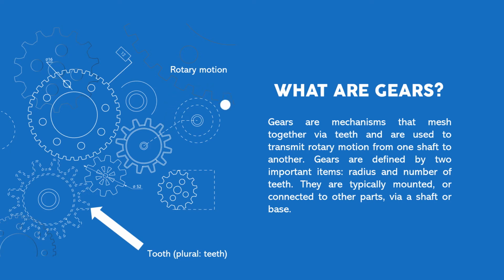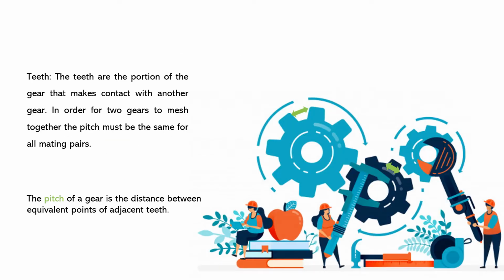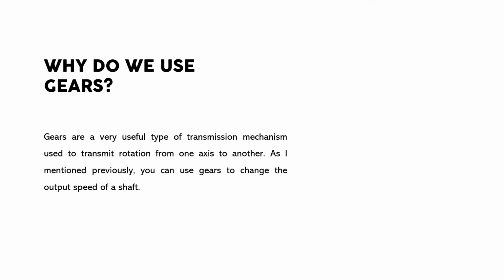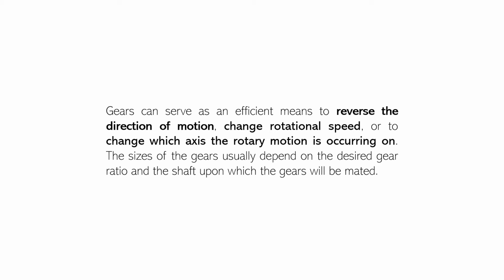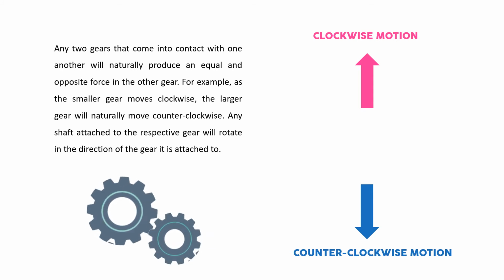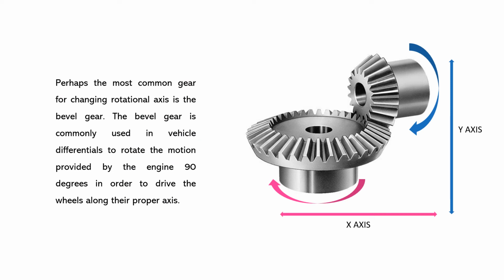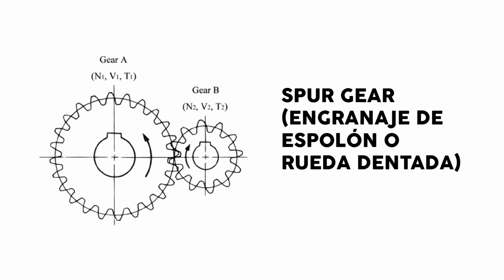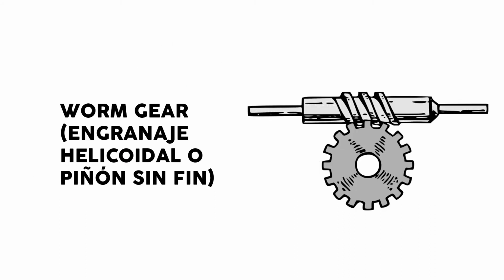Gear Mechanism. Inglés Técnico. 18 de Mayo del 2020